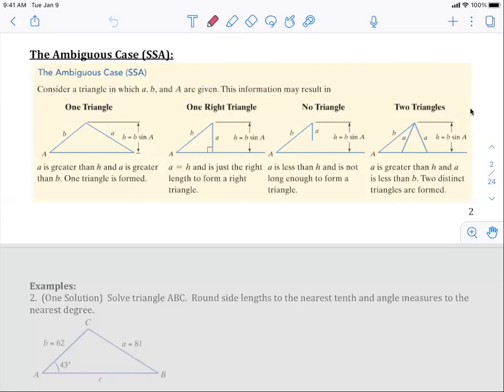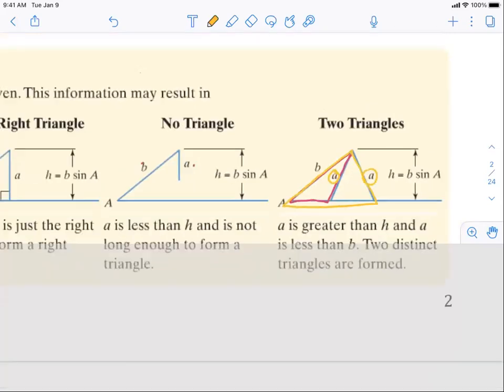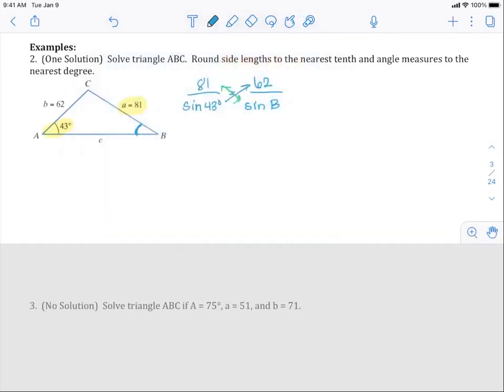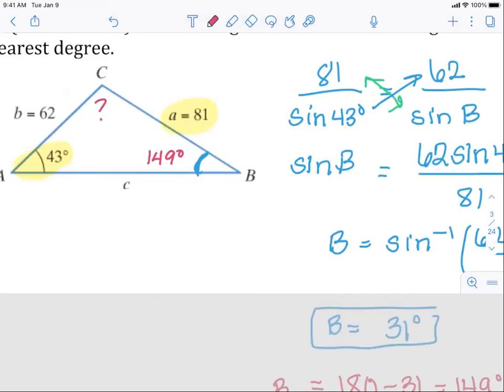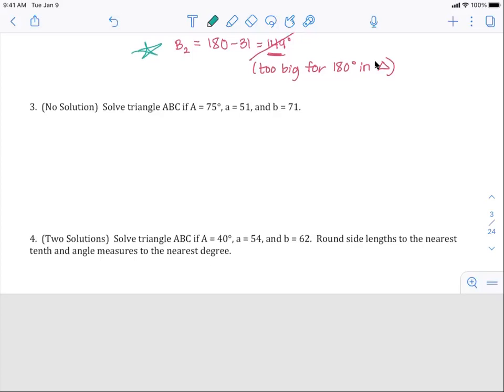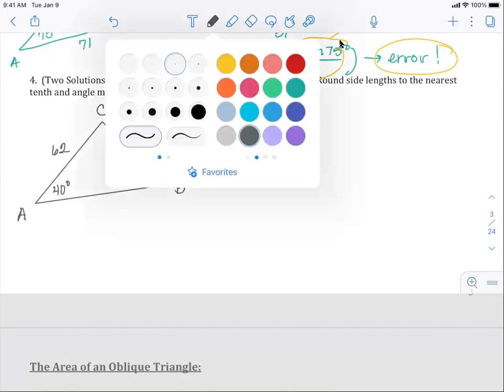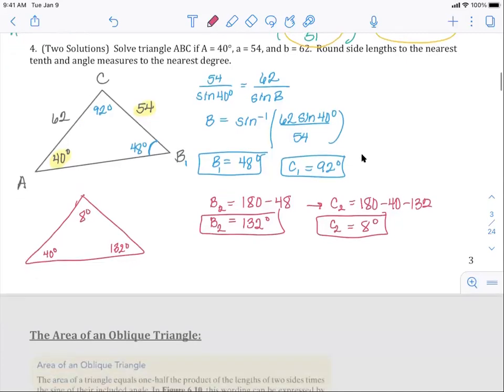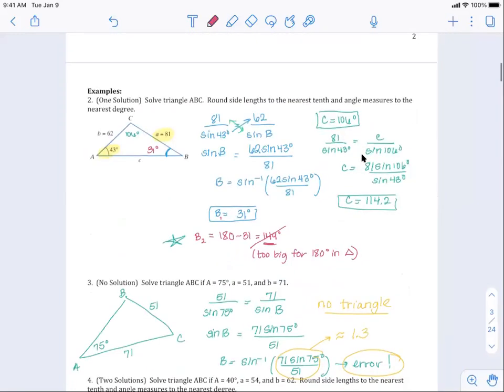9.1 Law of Sines- The Ambiguous Case (APC)